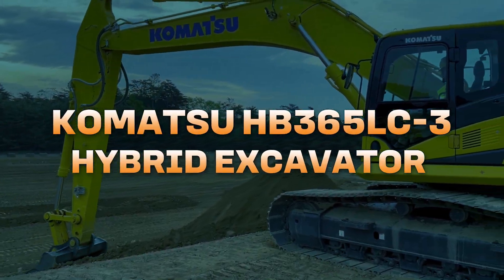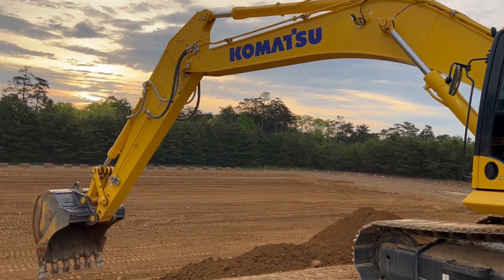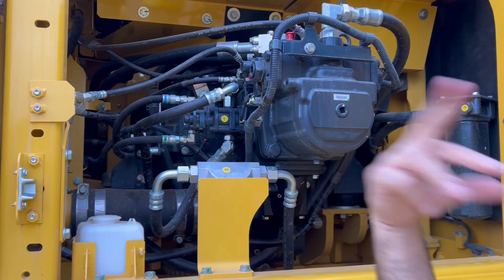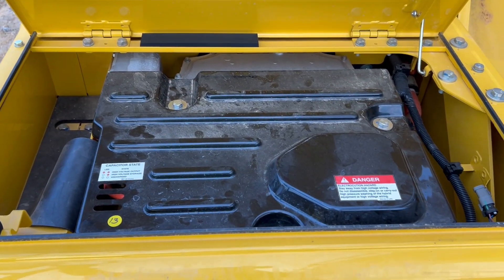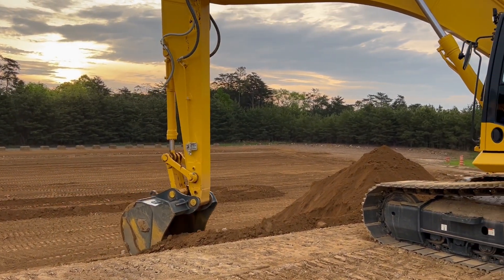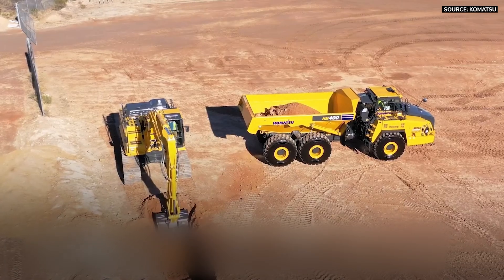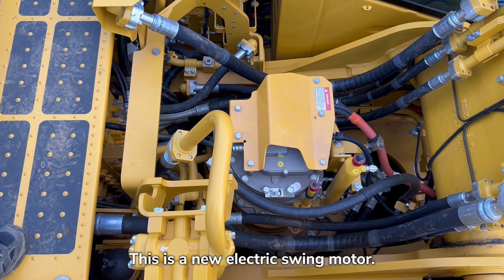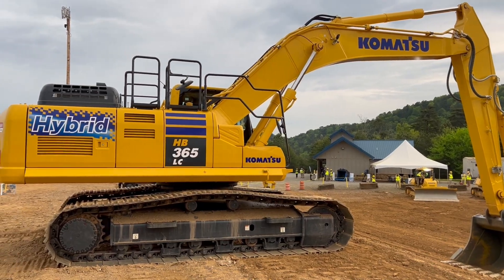A Closer Look: Komatsu’s Large Hybrid Excavator, the HB365LC-3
There’s been lots of movement toward alternative fuels in the construction equipment industry, but an often-overlooked technology is available here and now.
Earlier this year, Komatsu brought out its hybrid diesel-electric HB365LC-3 large excavator at its Demo Days in Cartersville, Georgia.
In the video above, we get a walkaround tour of the 82,000-pound hybrid excavator from Taimoor Khan, Komatsu senior business development manager for sustainability.
We also get to see the model in action.
Benefits of the hybrid excavator include a 20% reduction in fuel costs and a 15% increase in productivity compared to a standard diesel model, Khan says.
Despite the fuel savings, the HB365LC-3 gets a 70-horsepower boost from its engine-mounted generator that is powered by its capacitor.
Operators also get a faster, more responsive boom, arm and bucket swing and quicker cycle times with the electric swing motor.
It’s also quieter than a standard diesel excavator – and has lower emissions.
So to get a closer look at Komatsu’s hybrid HB365LC-3, check out the walkaround tour and demonstration of its abilities in our video above.

Quick Specs
Engine: Komatsu 269 hp @ 1,950 rpm
Operating weight: 81,791 – 84,495 lbs.
Bucket capacity: .89 – 2.56 yd3